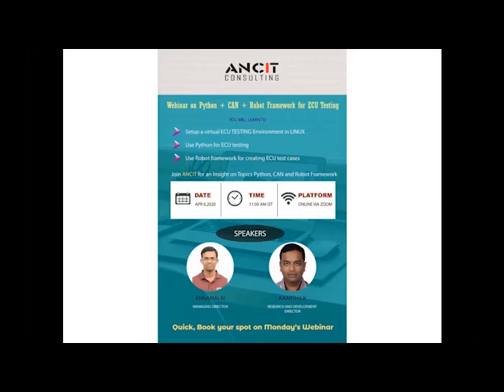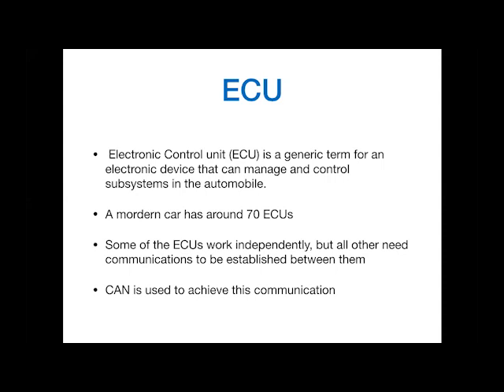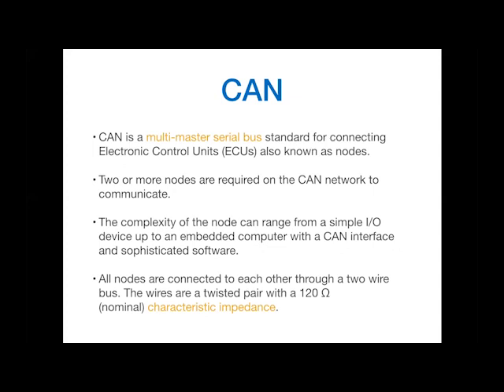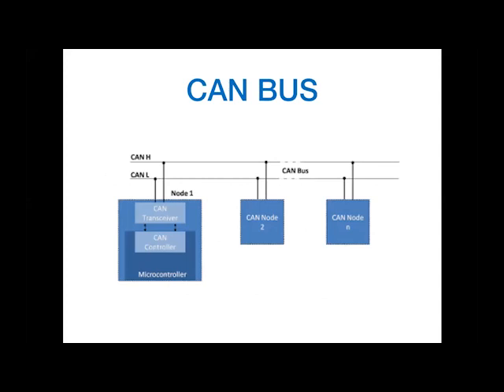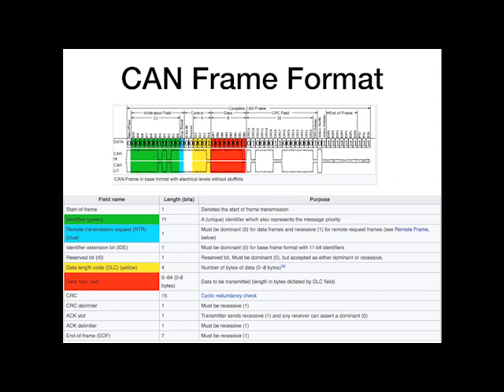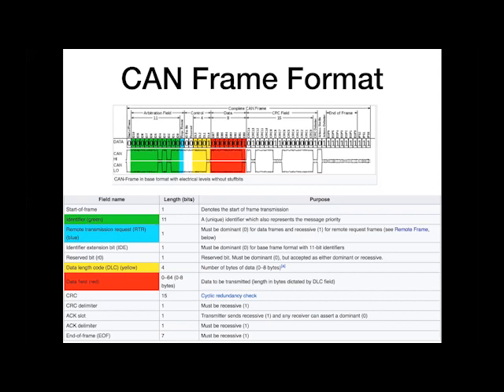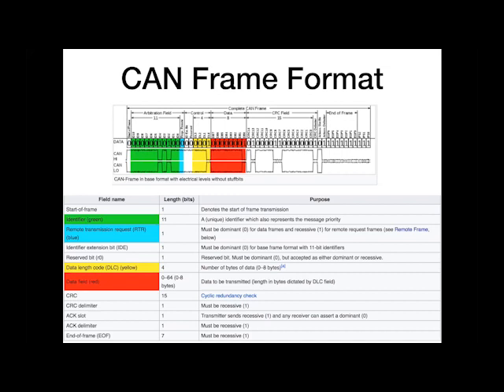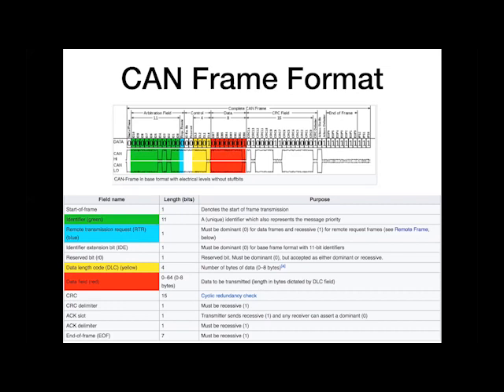What is CAN (Controller Area Network)?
The Video explains in detail about the CAN (Controller Area Network) protocol and its Frame Format along with a introduction to ECU by Dr Kaarthick Balakrishnan, Research and Developement Director of Ancit Consulting